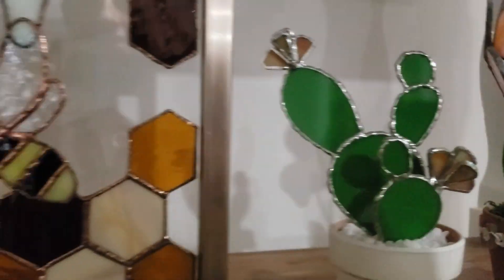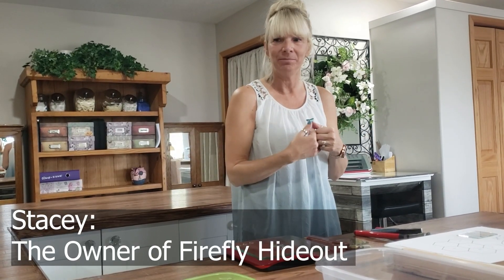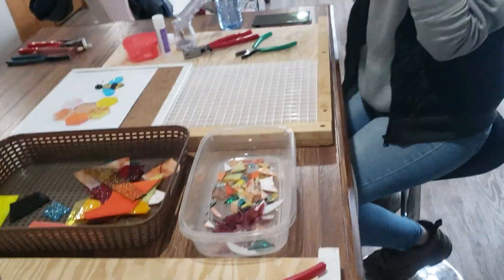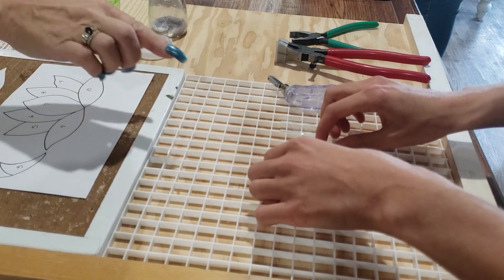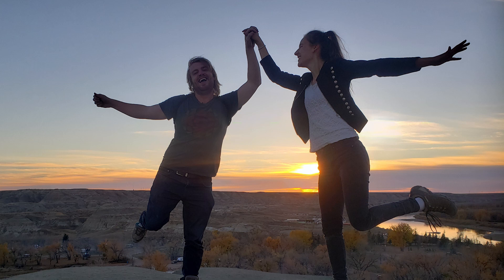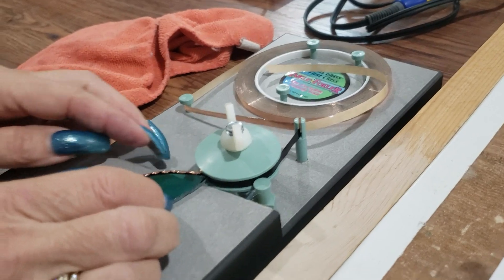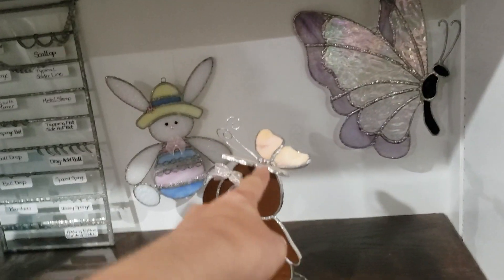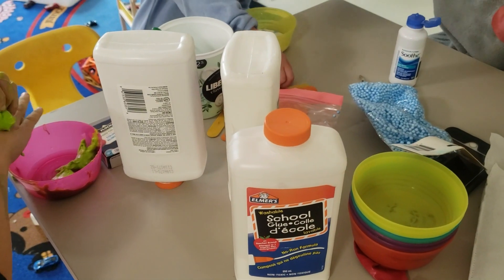I Made Stain Glass Art For the first Time!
Guess what? We learned how to make Stain Glass Art from Scratch. The best part is you get to learn aside with us.

I had so much fun Teaming up with Firefly Hideout and my best friend to make this video possible!

You can truly feel Stacy's Passion and love for the art. She gives you everything you need to complete the project with success and is right there if you need anything.

📷 The Tools I use to Shoot my Videos: 📷
🤳Video Software: adding link soon
🤳Audio Rode Mics
🤳Phone Stand